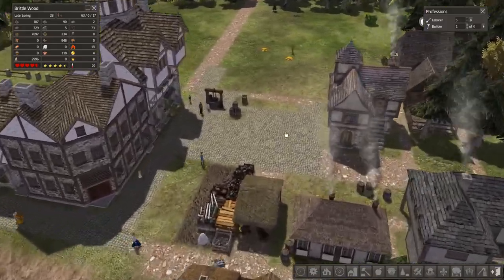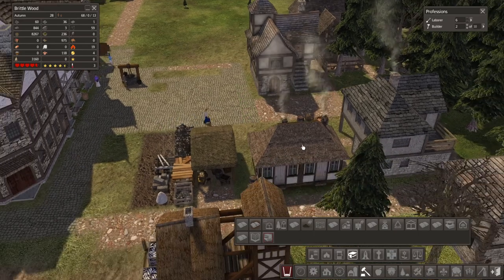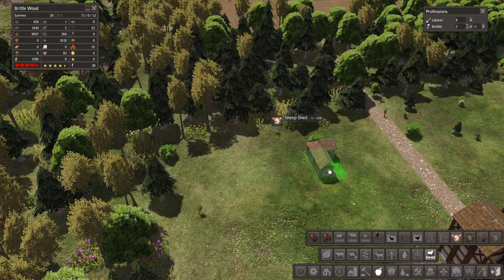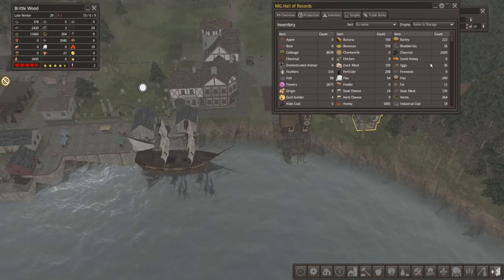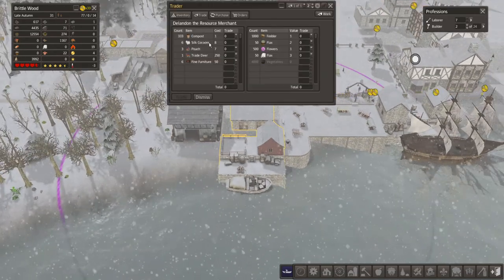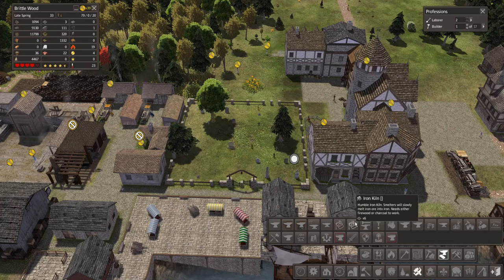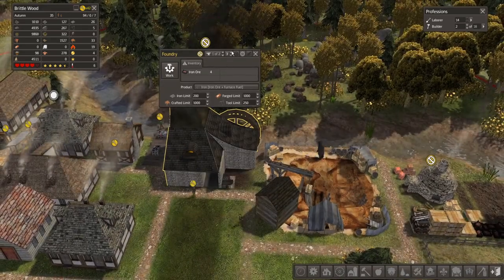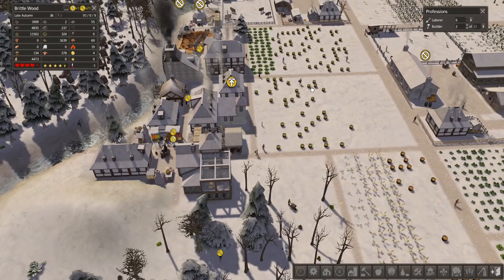Storage and Bricks - Banished - Mega Mod 9 - S1 E08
The MegaMod - the ultimate Banished mod experience. 95 mods and counting. ... - You're welcome to use your choice of Aging mods, Storage mods, Resource quantity mods, or other mods of these types, as they are not included. - There is no guarantee that future versions will be save game compatible with this beta version.

Other Youtubers who cover Banished that you should check out!!